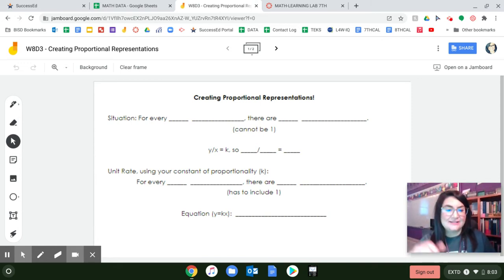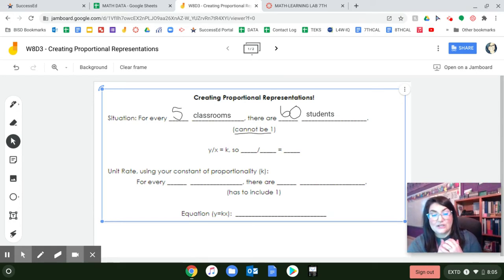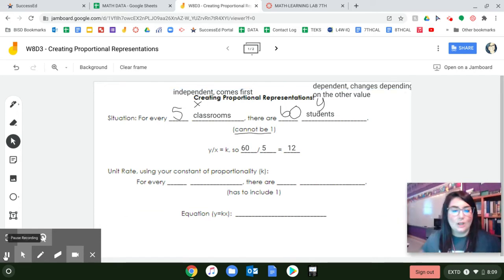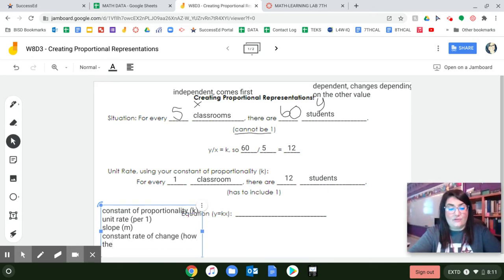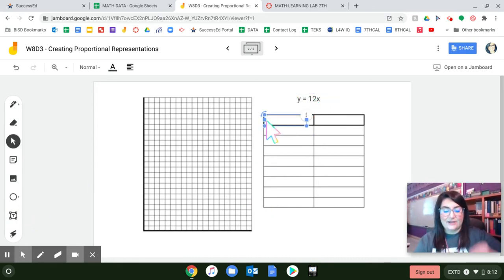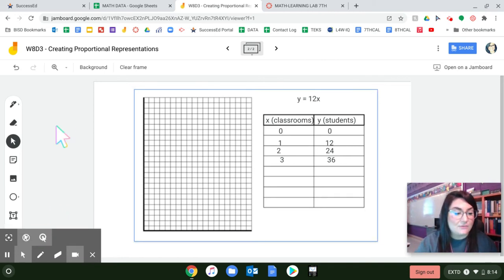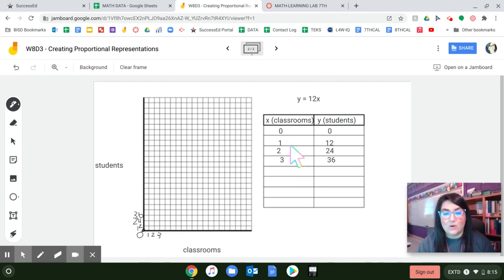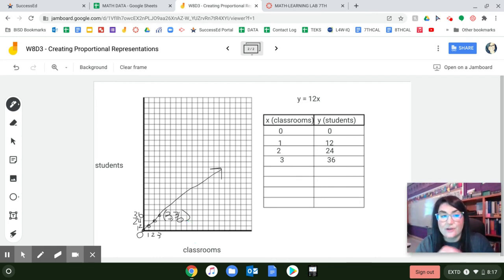W8D3 - Creating Proportional Representations